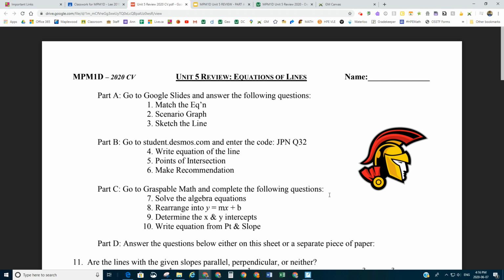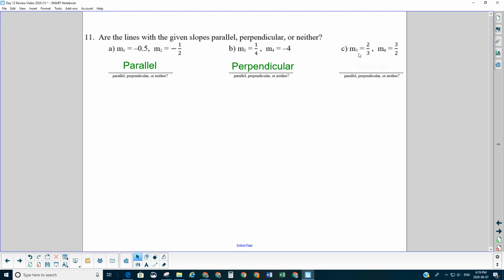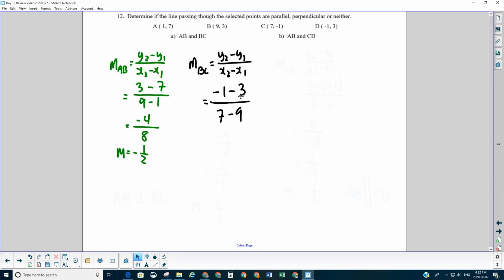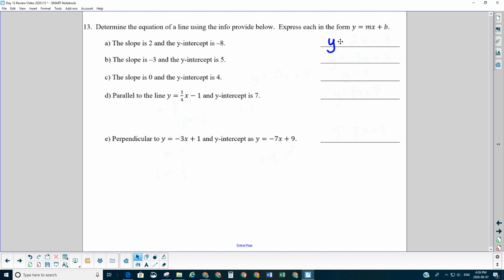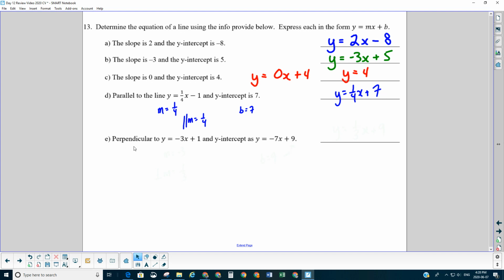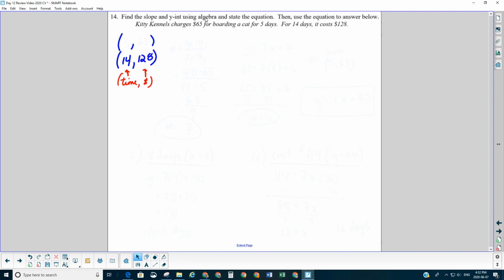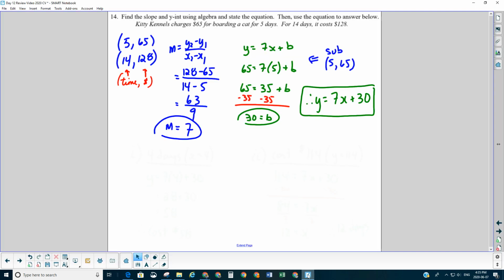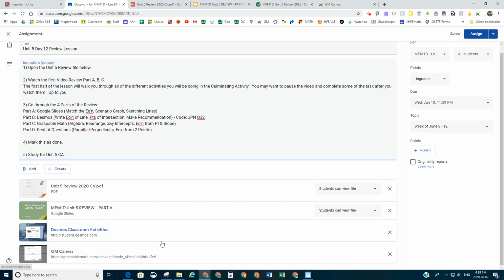MPM1d Unit 5 Day 12d Review Part D